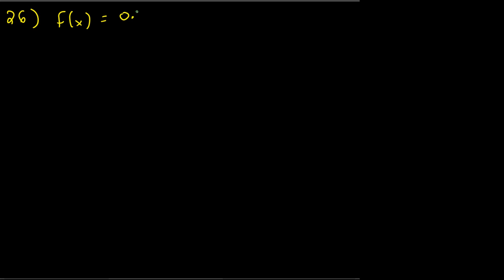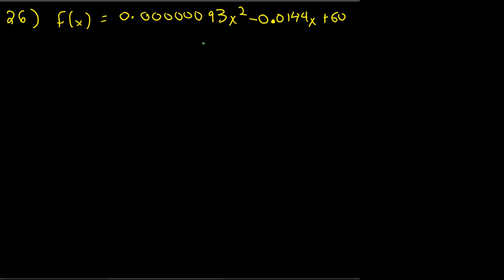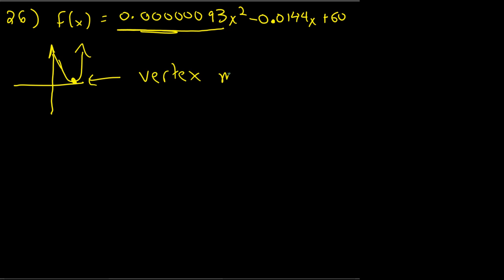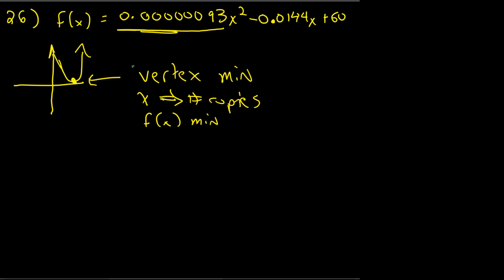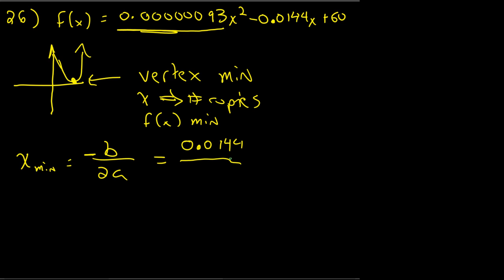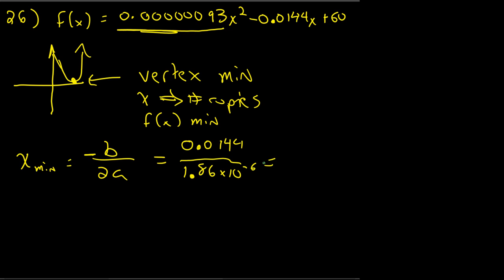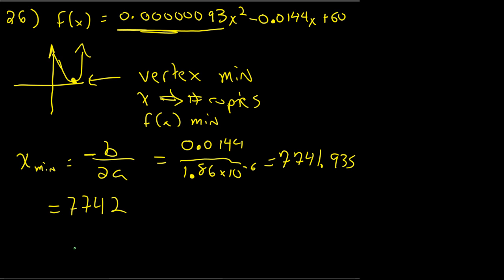MAT 162 Chapter 3 Review Problem 26